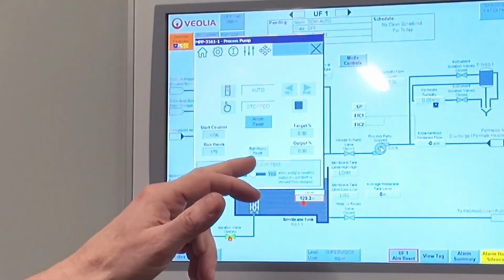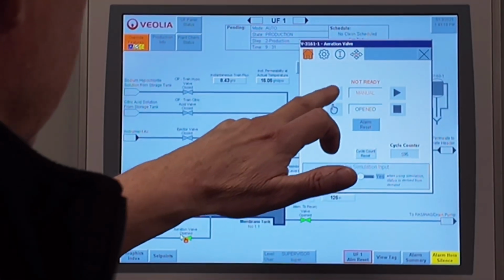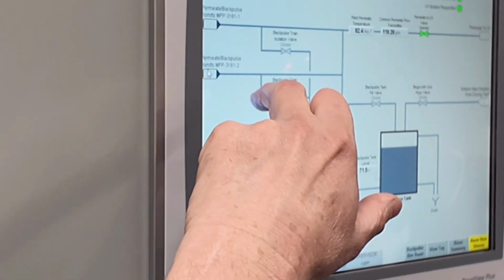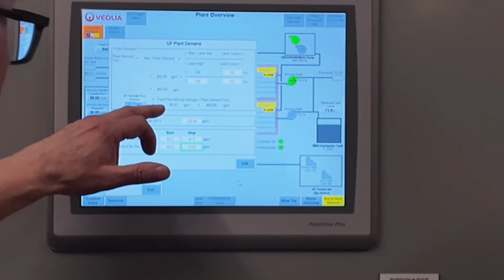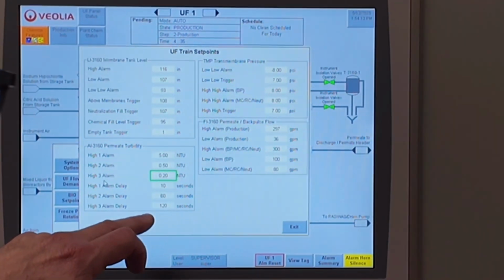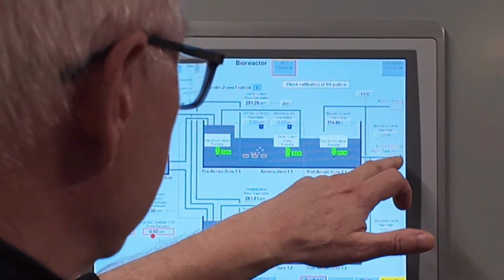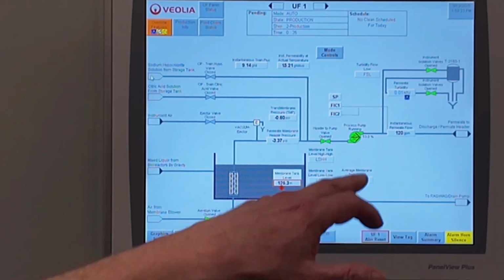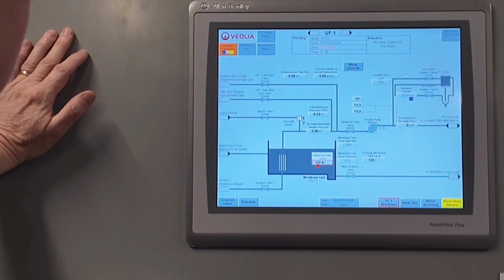Veolia Field Training 2